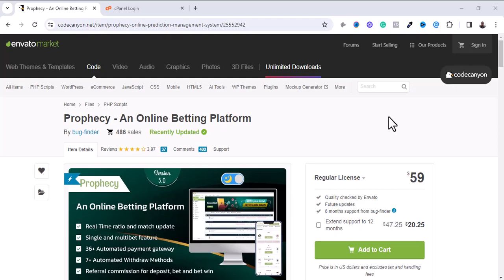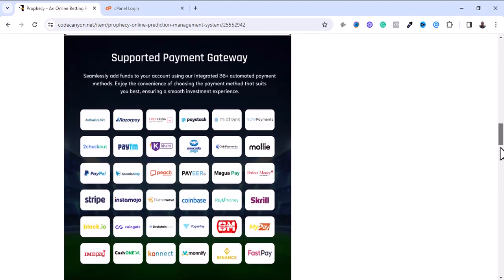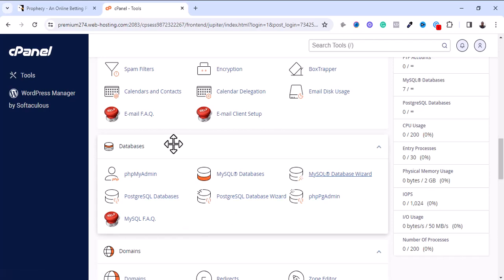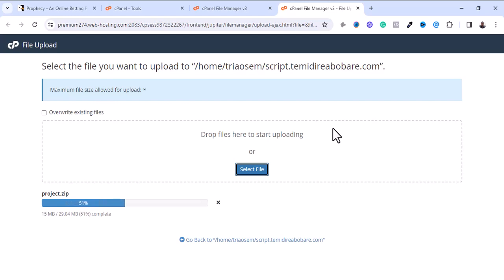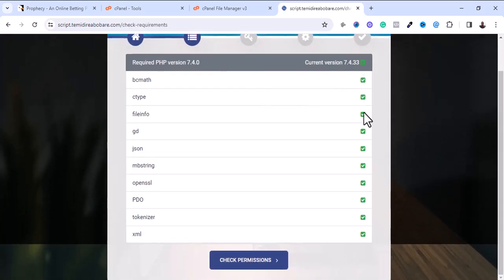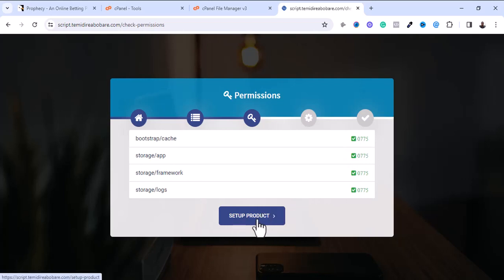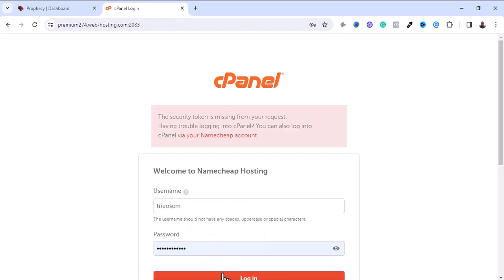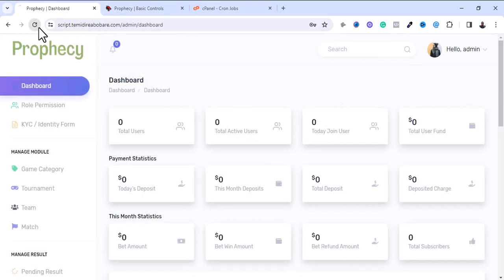How To Start An Online Betting Platform With Prophecy Software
Dive into the exciting world of online betting with my comprehensive guide on starting your platform using Prophecy Software. In this tutorial, I'll walk you through the step-by-step process of setting up an online betting platform that is secure, user-friendly, and equipped with Prophecy Software's advanced features. Whether you're an entrepreneur, an aspiring business owner, or just curious about the online betting industry, this video provides essential insights and a roadmap for success. Join me as I demystify the setup process and empower you to embark on your journey to establish a thriving online betting platform. Hit play now and start turning your vision into reality with Prophecy Software!